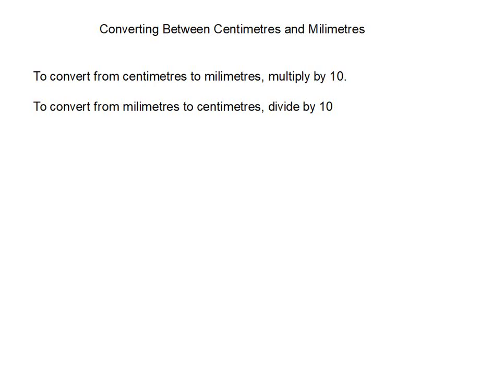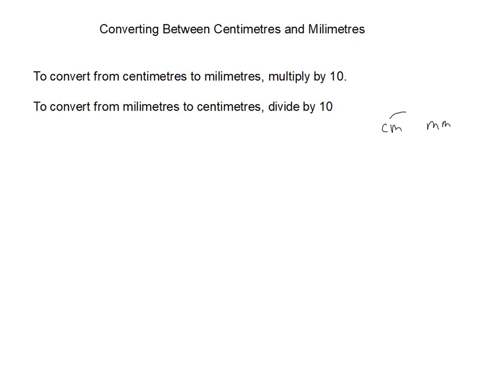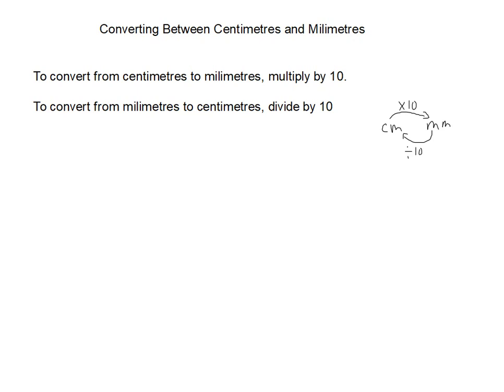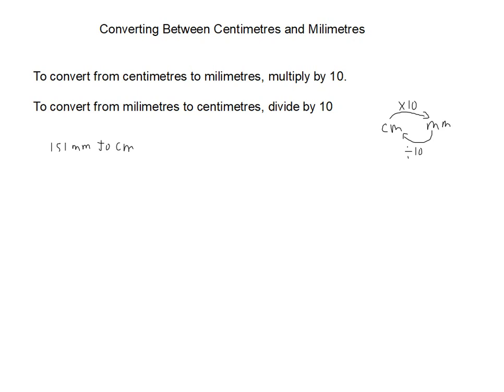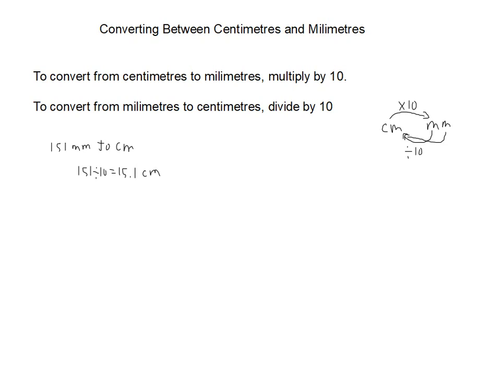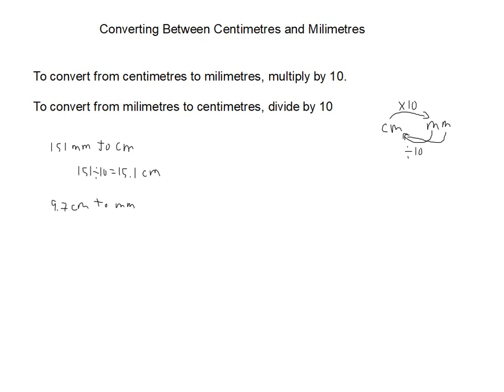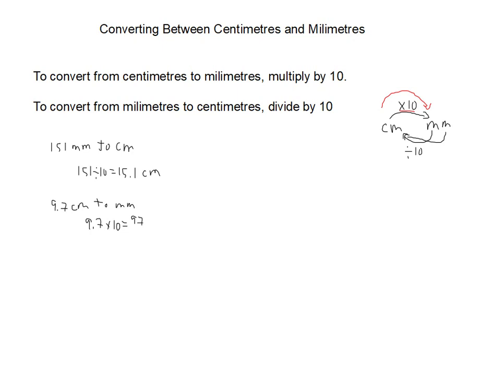Converting Centimetres to Milimetres